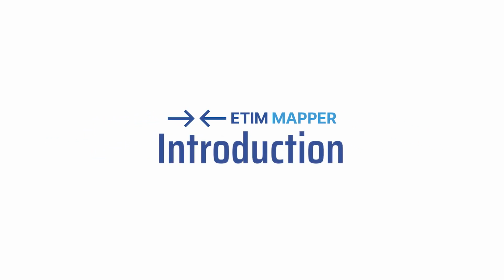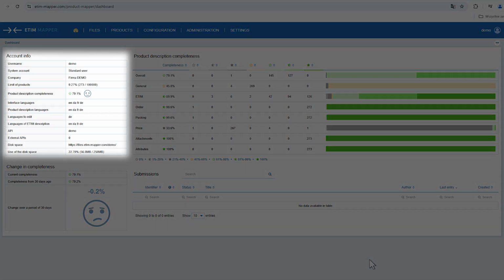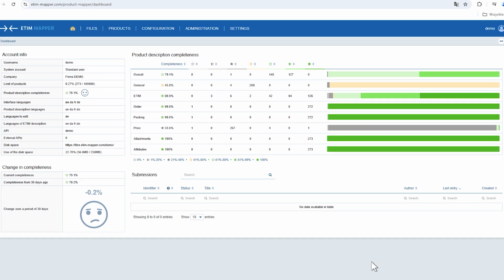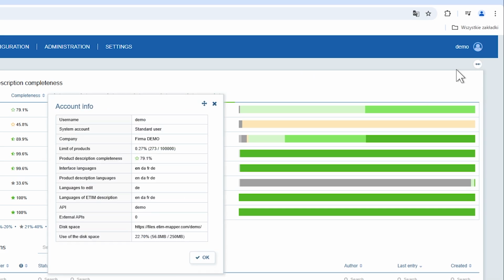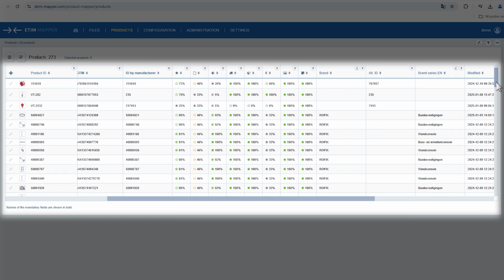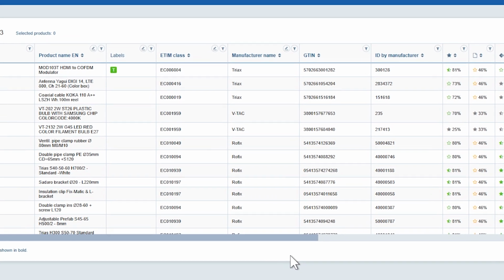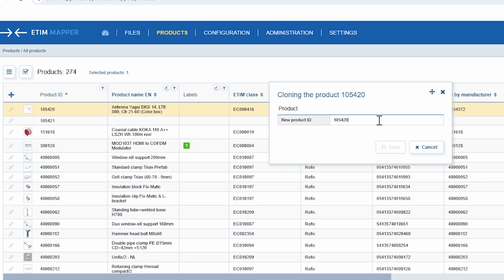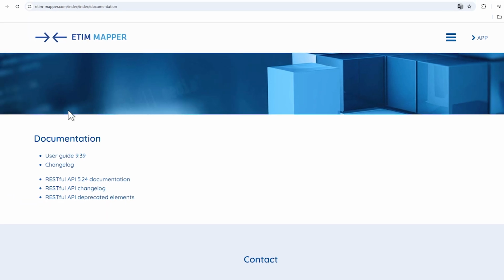Introduction: Powerful PIM Web Application with Intuitive Dashboard & Features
Welcome to our @ETIM-Mapper introduction video!
@ETIM-Mapper is a web-based PIM (Product Information Management) application that makes managing product information easier than ever before – no software installation required! All you need is a web browser and your login credentials to get started.

In this video, we give you a general overview of the @ETIM-Mapper application, focusing on the intuitive and clear dashboard. The dashboard provides a quick, at-a-glance view of key account and product information, including:
  -  Account Configuration
  -  Product Description Completeness Indicators
  -  Recent Changes and Current Submissions
  -  Easy-to-Read Charts and Visual Elements

The dashboard acts as your starting point, helping you monitor and make informed decisions about your product data. You'll learn how to personalize table views, add or clone products, and manage your product information effectively using this powerful tool.

 Key Features in This Video:
  -  Dashboard layout and functionality
  -  Personalizing table columns
  -  Creating, cloning, and deleting products
  -  Quick access to the user documentation and support

@ETIM-Mapper streamlines your product data management in one place. Watch now and see how this web-based PIM solution can help you optimize your workflow!